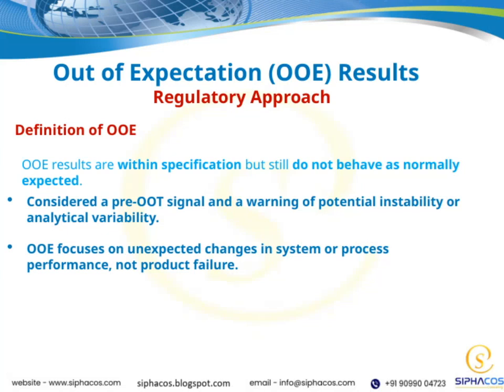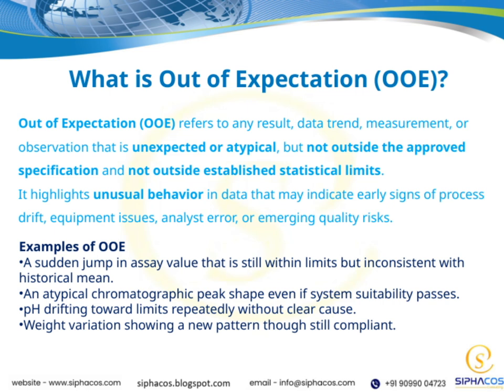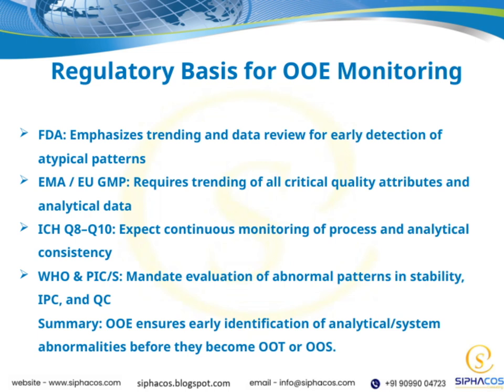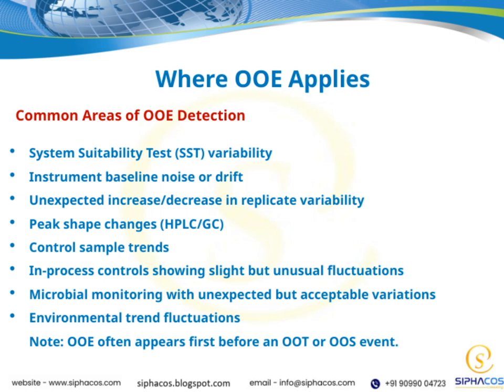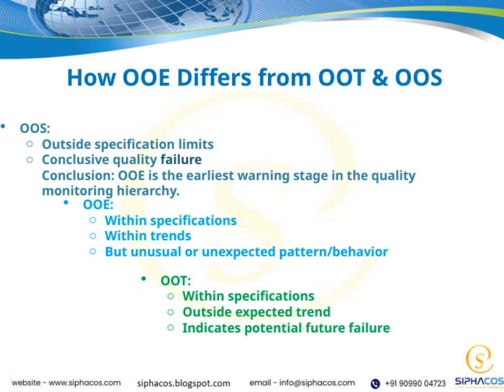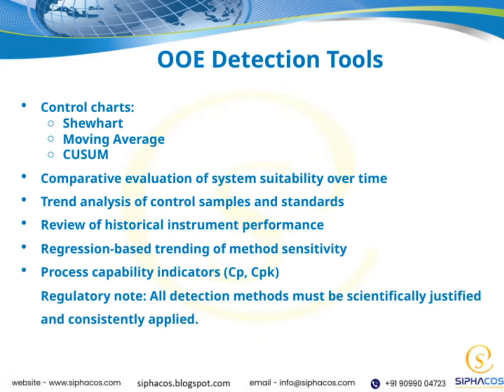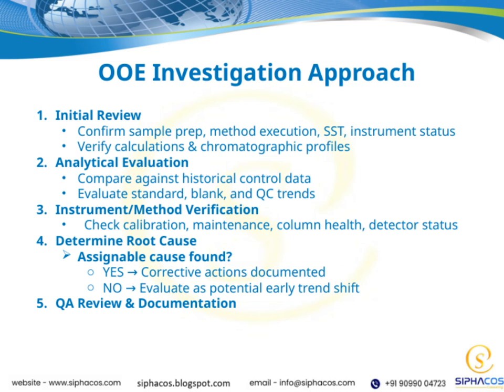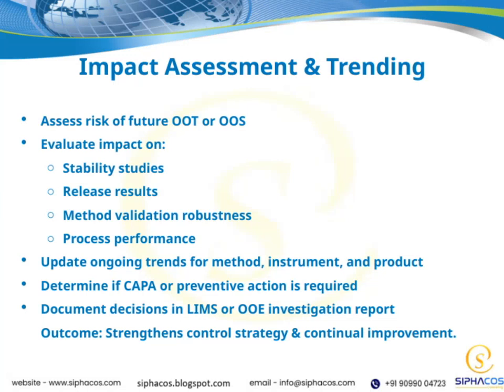#103 SIPHACOS Out of Expectation OOE Results